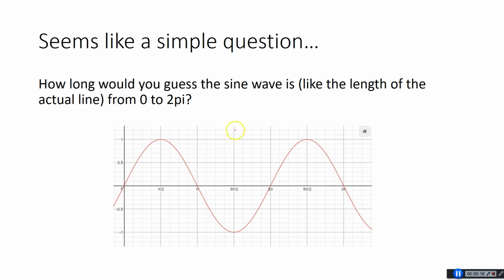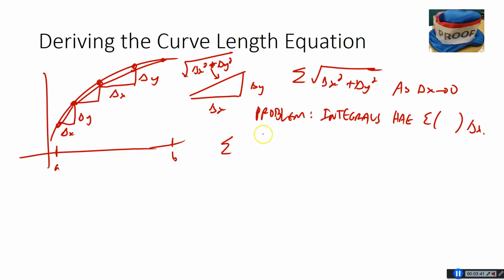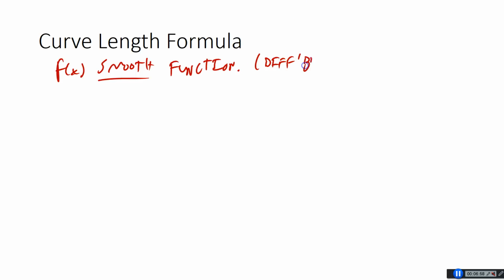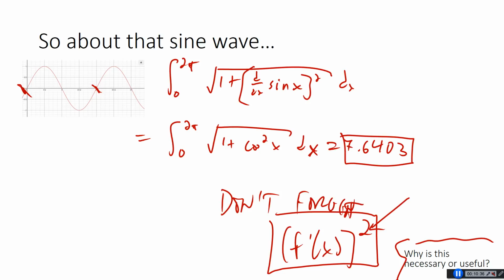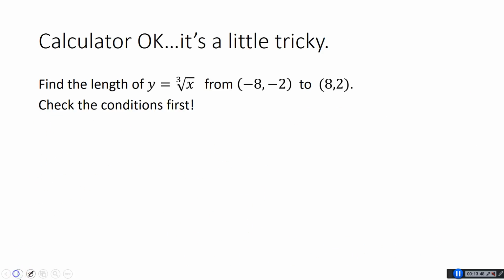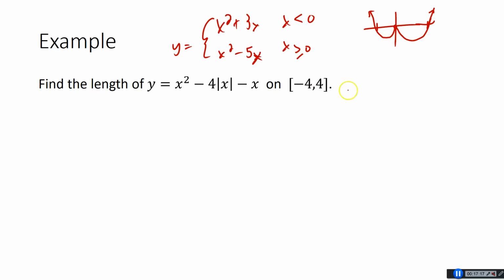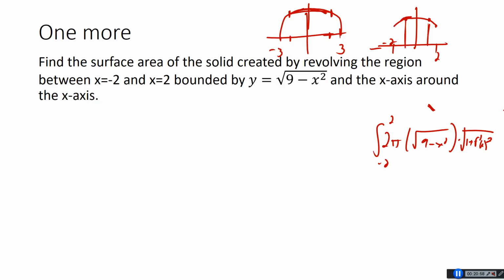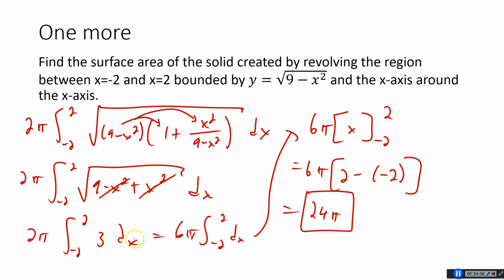7.4: Length of a Curve